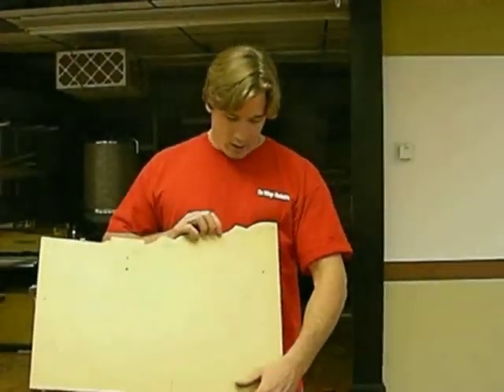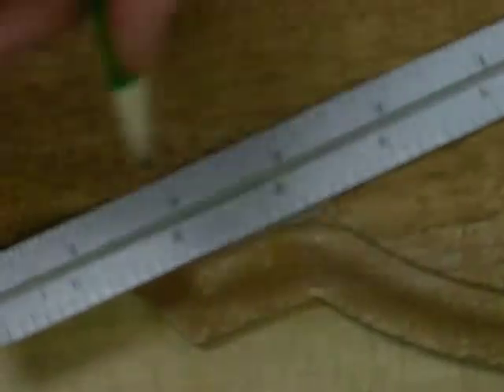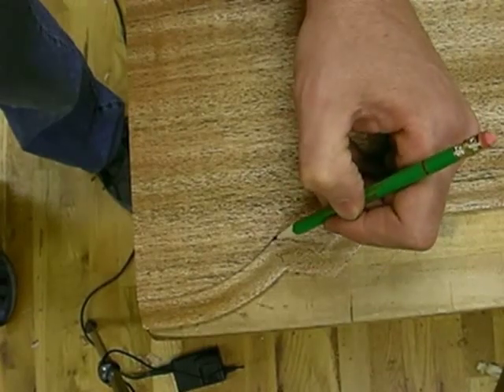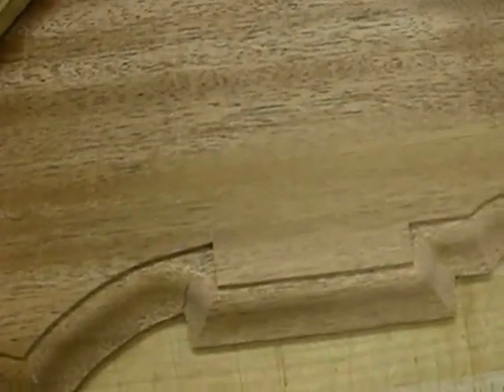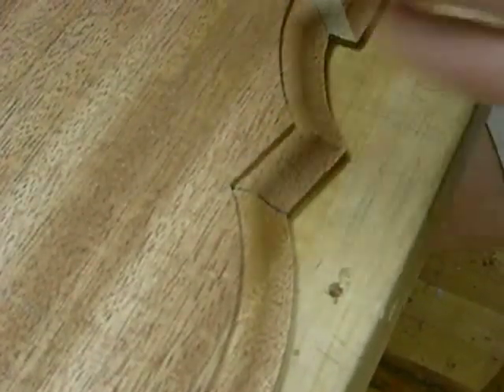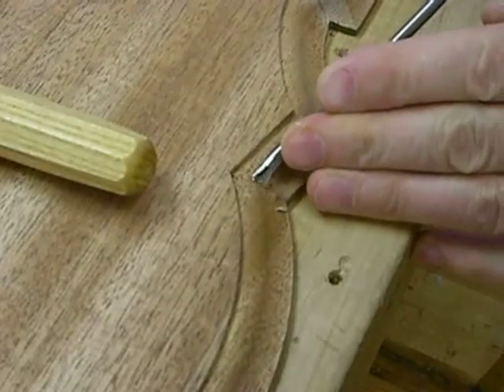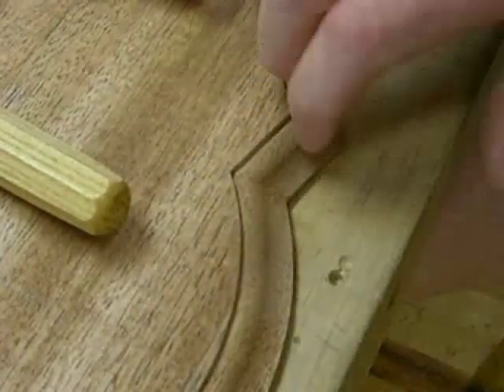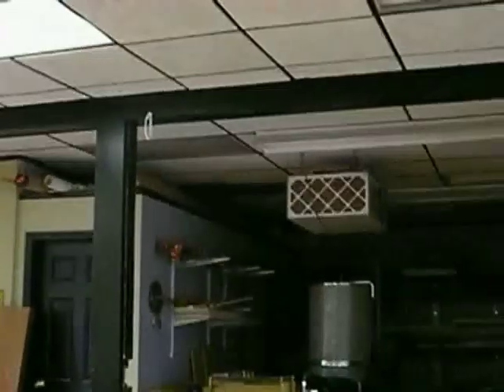Bombe Secretary 14 - Carving the Doubler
(Filmed 2007) Tommy shows how to carve crisp curves and angles into the doubler for the Bombe's pigeonhole assembly. Little does he know he's about to make a BIG mistake.

About Tommy

Tommy MacDonald is a Boston native and the eight of nine kids. Tools and carpentry were a way of life for Tommy growing up, but a serious on-the-job injury forced him into a new career direction and he found woodworking at the North Bennet Street School.

Tommy’s big break came in 2010 when he hit the airwaves nationally as the co-creator, co-executive producer, and host of the series Rough Cut – Woodworking with Tommy Mac. The show was an instant success and ran for seven seasons, accruing 5 Emmy Nominations and close to a dozen Telly Awards, along the way. Tommy’s work on Rough Cut included fundraising, furniture design, and furniture making.

Tommy’s current focus is on a passion project, Murder Matters, which aims to help surviving family members of unsolved murder victims.